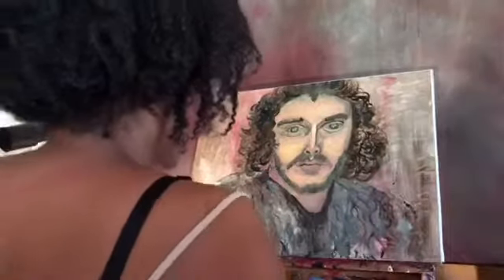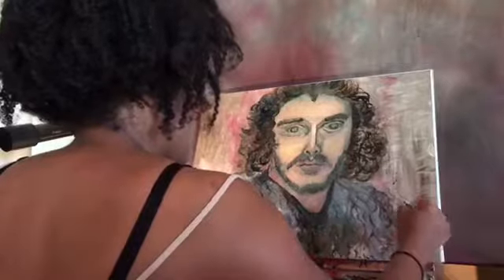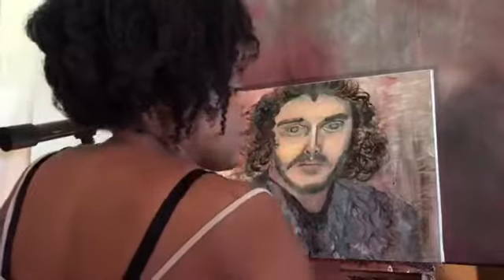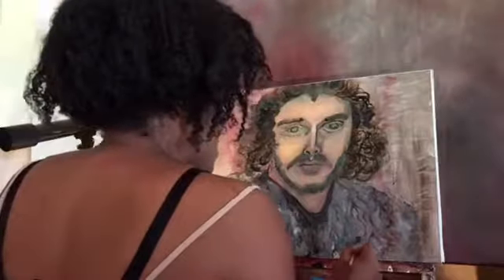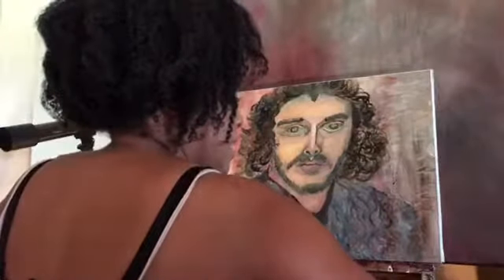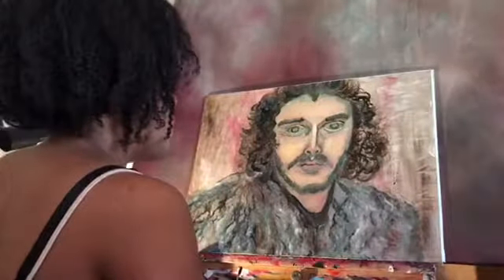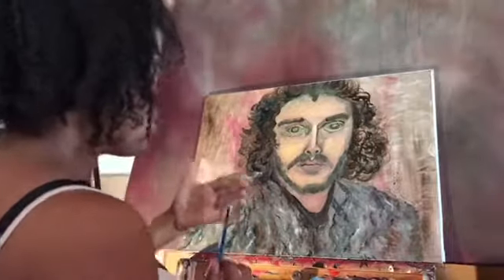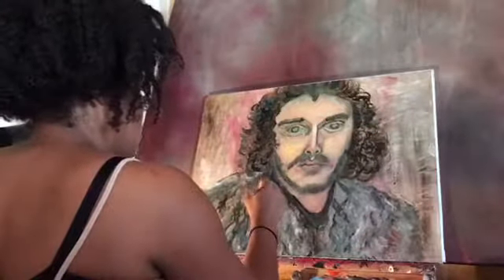How To Paint a Game of Thrones Character PT:1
Welcome to my Over view critique of my painting of Jon Snow. Part 1 In this tutorial I will go over the technical aspects of the painting including, glazing, rendering, and final goals for the work. My Color palette that I used for this painting is : Titanium White, Flesh Tint, Ivory Black, Cadmium Red, Cadmium Yellow, Cobalt Blue,  and Hookers Green.

Look for: Zenkiea

My Art Store website is

If there are any pieces of my work such as paintings, drawings, that you see posted on my Instagram, or official website that is not on my Art Store that you would like to purchase please 1. Follow
2.Message me  through either instagram or facebook. and I will respond the same day. If you would like a commissioned work done please follow through with same procedure.